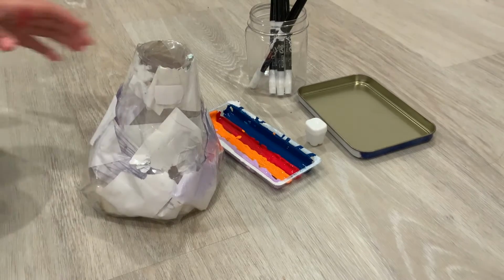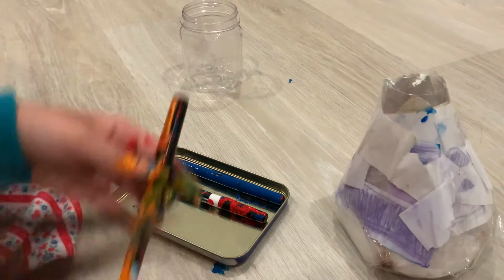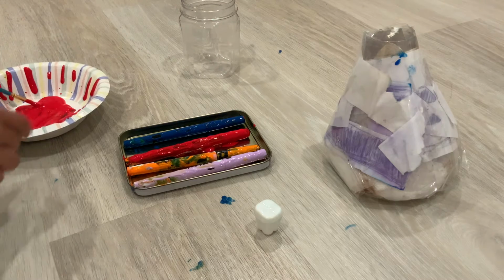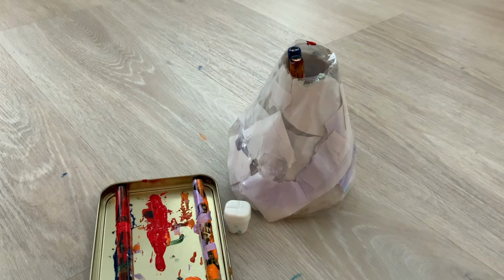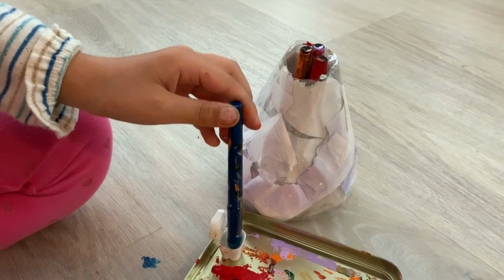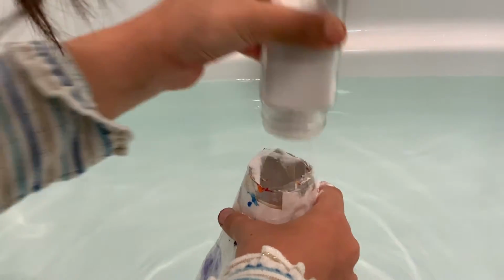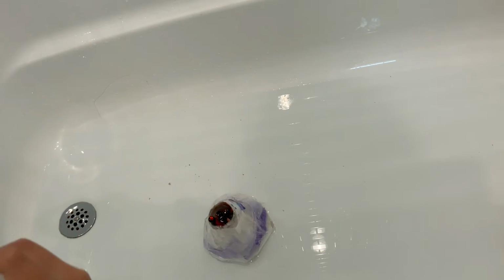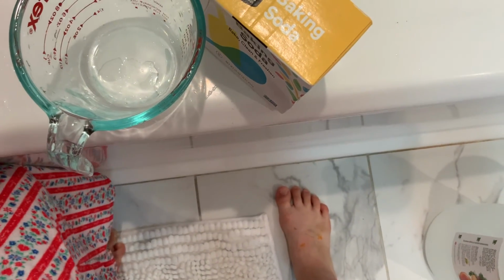Baking soda and vinegar explosion!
hi! today we did a BIG baking soda and viniger explosion! we also made a volcano to do the explosion in! have fun watching!